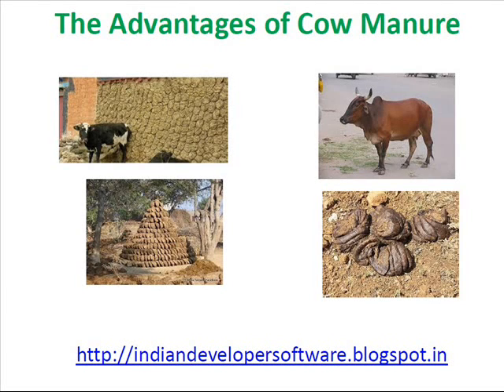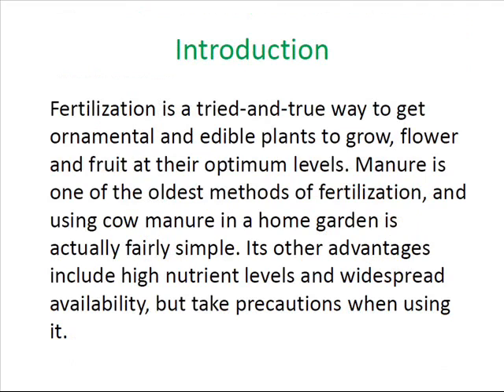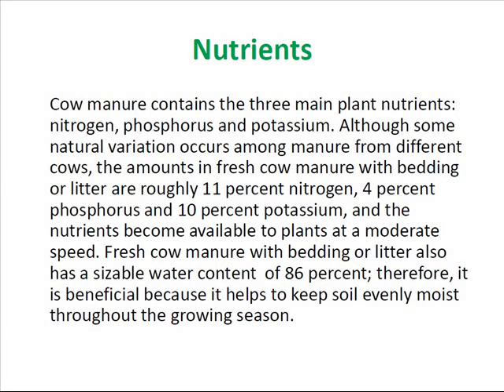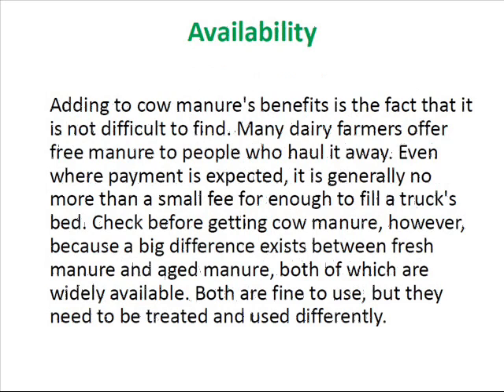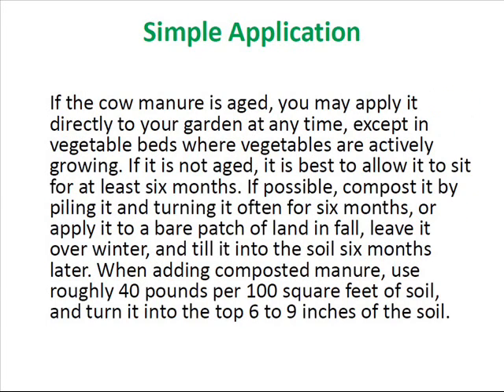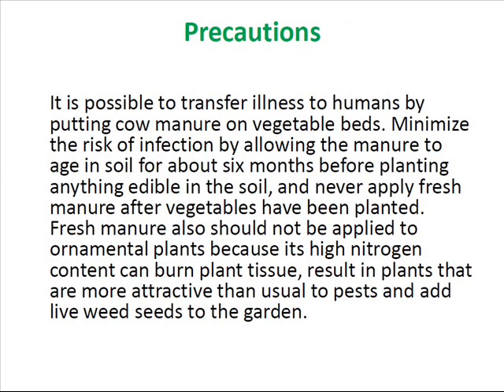Benefits of cow dung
Here you can know benefits of cow dung.